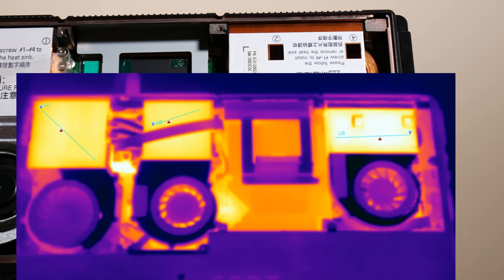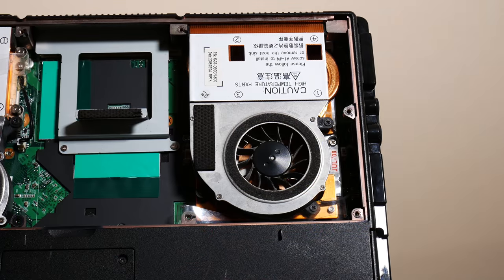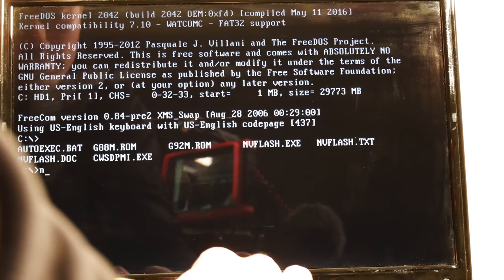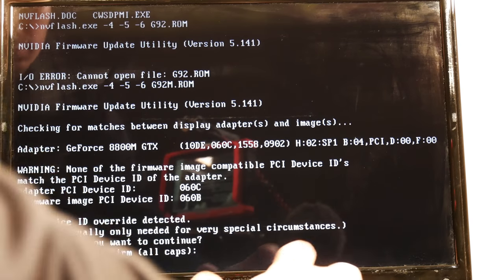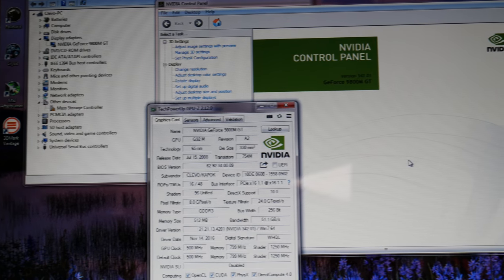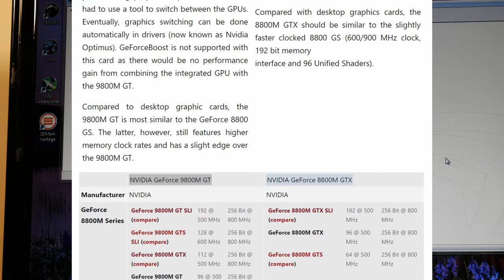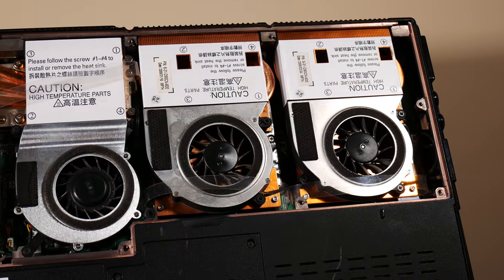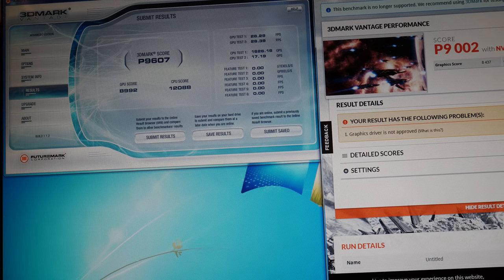Clevo D901C SLI GPU Upgrade and Overclock Record Breaking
In this video we're upgrading the D901C to dual 9800M GT's in SLI, and setting a new HWBOT Vantage record with some overclocking.

Audio tracks licensed from TeknoAXE.